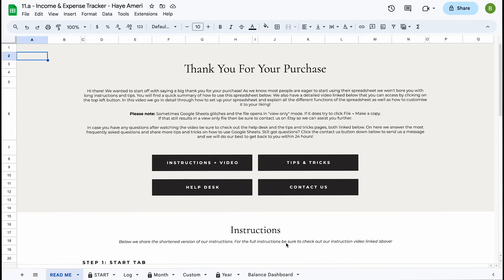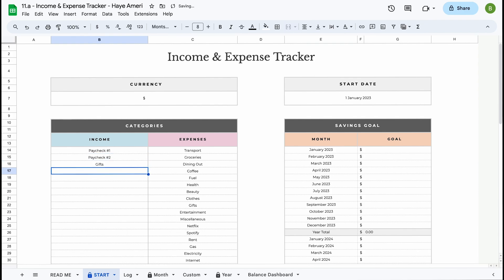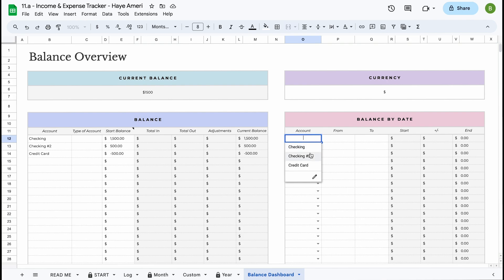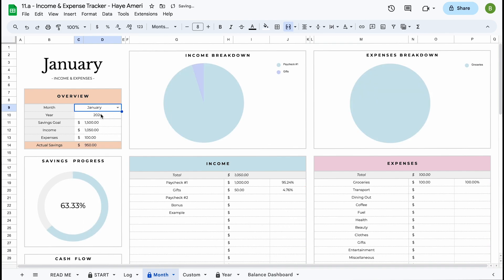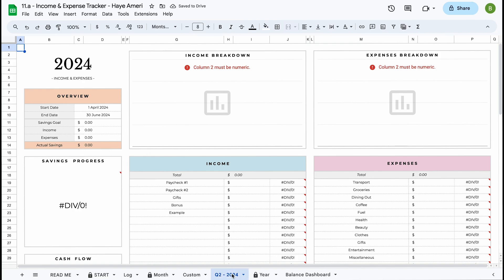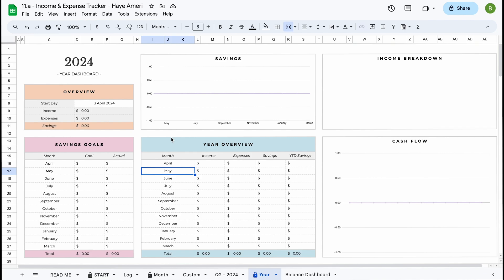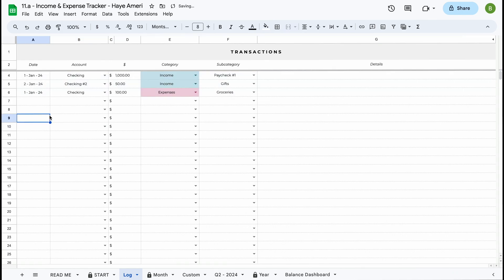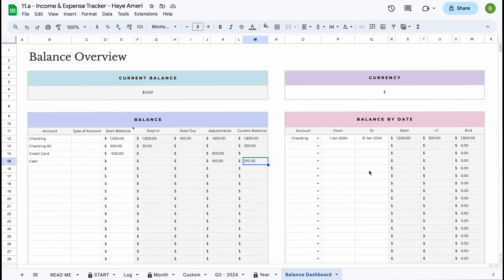Income & Expense Tracker Spreadsheet for Google Sheets - Haye Ameri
Welcome to the demo video of our  Income & Expense Tracker Spreadsheet for Google Sheets

INCOME AND EXPENSE TRACKER SPREADSHEET
Track your income and expenses with this easy to use income and expense tracker for Google Sheets. Simply fill in your income and expenses in the log tab and the the calculations will be done for you! This was made for those who do not want to budget but do want to keep track of income and expenses. This spreadsheet can be used for as a personal financial planner as well as a bookkeeping spreadsheet for small businesses. Use it for as many years as you'd like, keeping track of your income and expenses will be easier then ever.

TABS INCLUDED
• Start tab - set your currency, edit the start date and add up to 65 income and expense subcategories
• Log tab - keep track of all your separate transactions, the spreadsheet will total them for you
• Month overview tab - here you will find an overview of your income and expenses, simply select a month and a year!
• Custom overview tab - set any start and end date to create daily, weekly, biweekly, quarterly or any other type of overview
• Year overview tab - this tab includes a year overview of your income and expenses including a month by month breakdown
• Account balances tab - keep track of up to 25 different account balances

Create as many month, year or custom overview tabs as needed! Simply duplicate the tab and adjust the date, it will only take seconds!

WHY YOU NEED THIS INCOME AND EXPENSE TRACKER SPREADSHEET
• Change your currency within seconds
• Access across multiple devices
• Start on any day to adjust your fiscal year!
• Use one spreadsheet for multiple years
• Easy to read charts and graphs
• Designed to be easy to use and flexible in design
• A simple but colourful minimalistic design

All of our spreadsheets are created for you, by you! After a year of selling spreadsheets on Etsy we decided to completely redesign our line, listening to everything our customers had asked for to create the ultimate line of personal finance and small business spreadsheets!